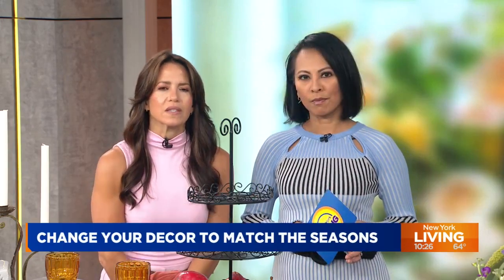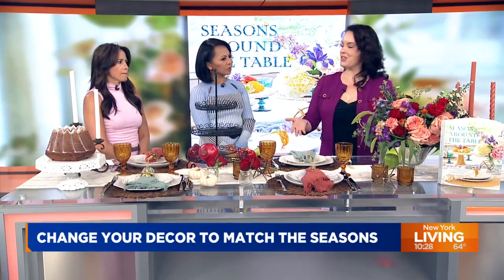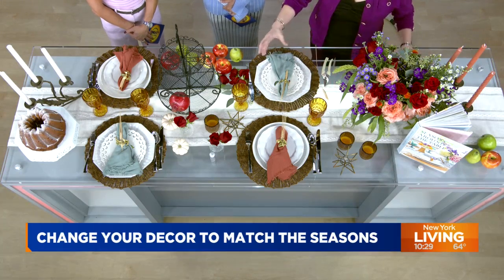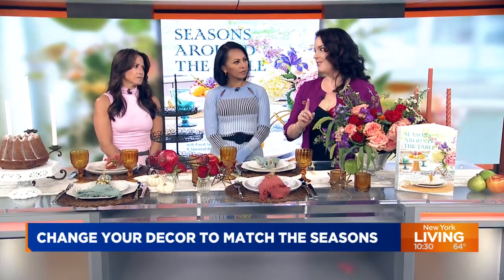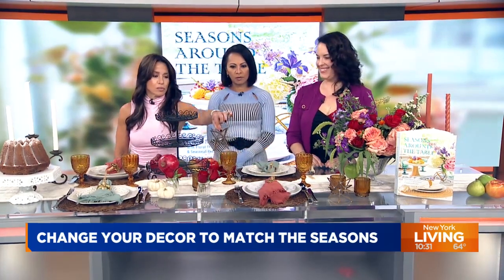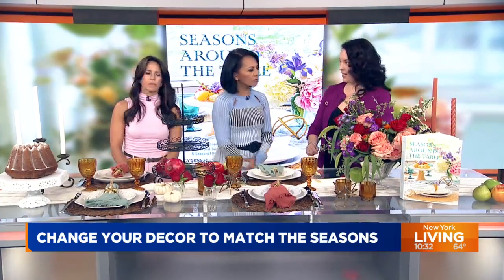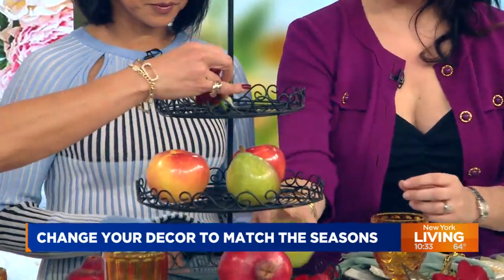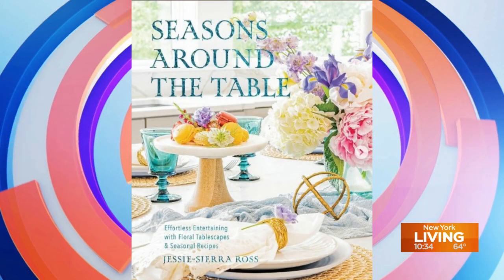Fall home decor tips for 2024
Jessie-Sierra Ross, the author of "Seasons Around the Table,” joins New York Living to offer tips on how to switch your decor from summer to fall.